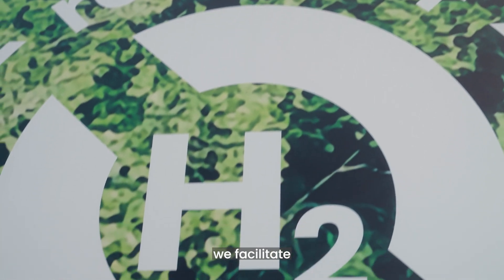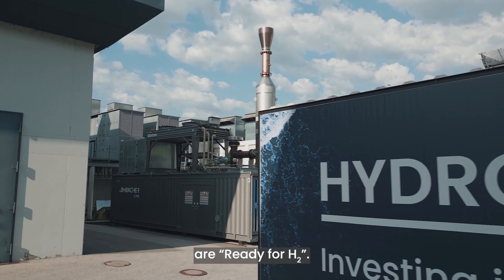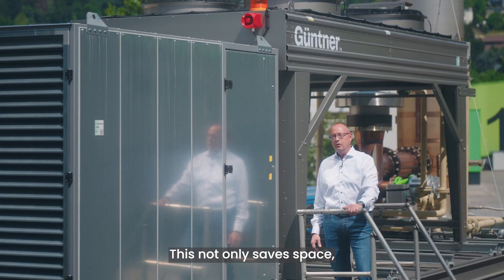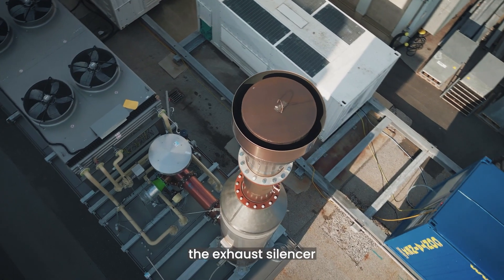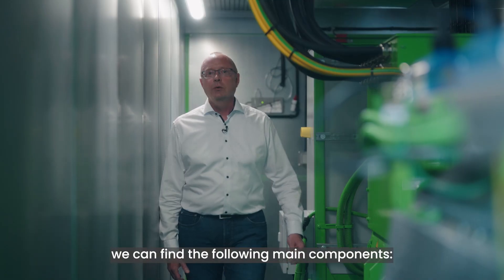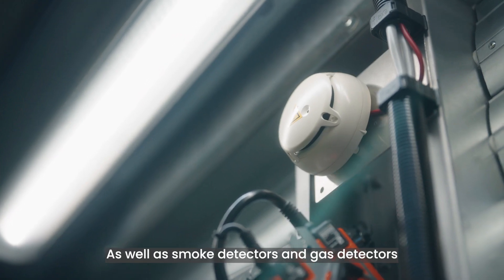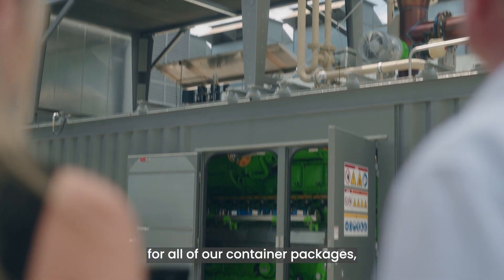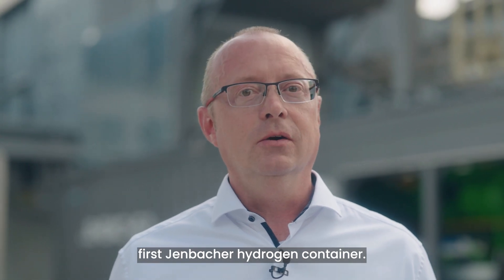Room tour of our 100% hydrogen Jenbacher container | INNIO | EN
Welcome to the energy transition! Join Henning Liepelt, our product manager for Containerized Solutions, as he takes you on an exclusive tour of INNIO's first Jenbacher containerized energy system designed for 100% hydrogen operation. From its compact design and perfectly matched components to the heart of the system, the Jenbacher 420 genset, discover how we empower communities and industries on their transition to net-zero Dive into the future of efficient, compact, and tailored energy solutions.

About INNIO
INNIO is a leading energy solution and service provider that empowers industries and communities to make sustainable energy work today. With our product brands Jenbacher and Waukesha and our digital platform myPlant, INNIO offers innovative solutions for the power generation and compression segments that help industries and communities generate and manage energy sustainably while navigating the fast-changing landscape of traditional and green energy sources. We are individual in scope, but global in scale. With our flexible, scalable, and resilient energy solutions and services, we are enabling our customers to manage the energy transition along the energy value chain wherever they are in their transition journey.

INNIO is headquartered in Jenbach (Austria), with other primary operations in Waukesha (Wisconsin, U.S.) and Welland (Ontario, Canada). A team of more than 4,000 experts provides life-cycle support to the more than 55,000 delivered engines globally through a service network in more than 100 countries.

INNIO’s ESG Risk Rating places it number one of more than 500 worldwide companies in the machinery industry assessed by Sustainalytics.